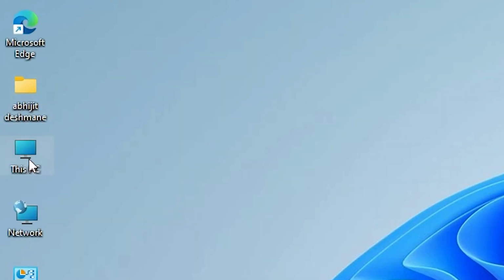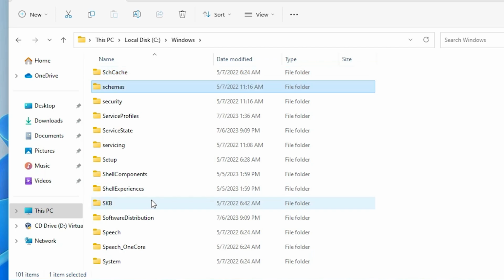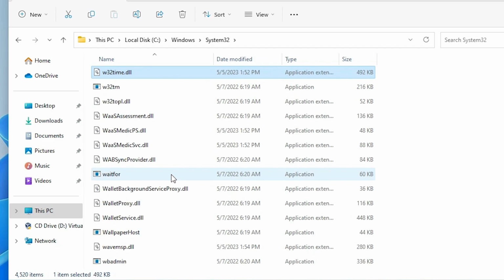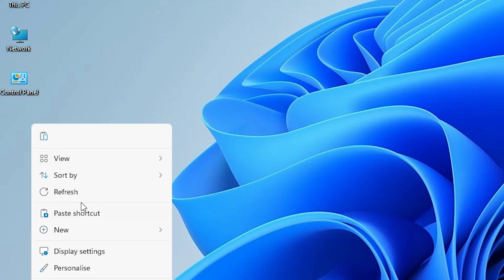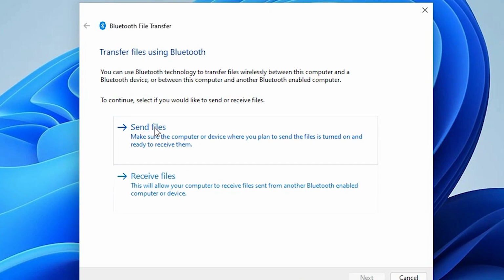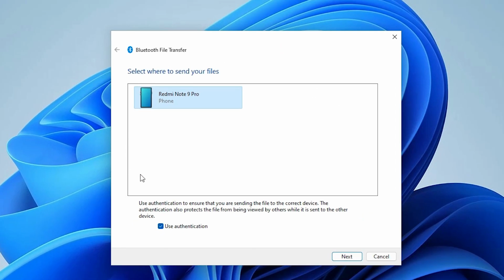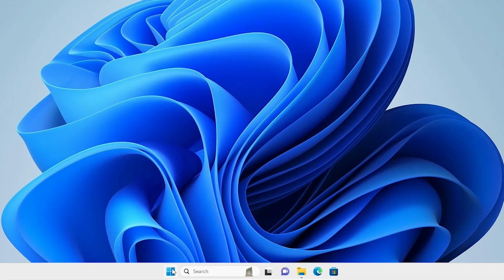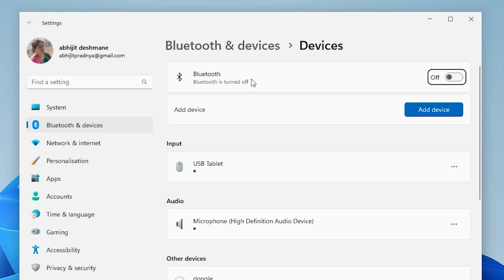How to Fix Can't Find Bluetooth Error in Windows 11 PC or Laptop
Encountering the frustrating "Can't Find Bluetooth" error on your Windows 11 PC or laptop? Don't worry, we're here to help! In this tutorial, we'll guide you through effective troubleshooting steps to resolve this issue and get your Bluetooth functionality back up and running.

Bluetooth technology enables seamless wireless connectivity between devices, allowing you to connect headphones, speakers, mice, keyboards, and other peripherals to your Windows 11 system. However, when you encounter the "Can't Find Bluetooth" error, it can disrupt your workflow and prevent you from enjoying the convenience of wireless connections.

In this comprehensive tutorial, we'll explore various methods to fix the "Can't Find Bluetooth" error in Windows 11. We'll walk you through step-by-step instructions on checking Bluetooth settings, updating drivers, restarting Bluetooth services, and troubleshooting common connectivity issues. Whether the problem stems from outdated drivers, misconfigured settings, or other factors, we'll help you identify the root cause and provide effective solutions.

Say goodbye to the frustration of not being able to find Bluetooth devices on your Windows 11 PC or laptop. By following our troubleshooting techniques, you'll be able to regain the seamless wireless connectivity you need for a productive and enjoyable computing experience.

Be sure to watch this tutorial until the end, carefully follow the instructions provided, and get ready to fix the "Can't Find Bluetooth" error in Windows 11. Say hello to hassle-free Bluetooth connections and enjoy the freedom of wireless technology!